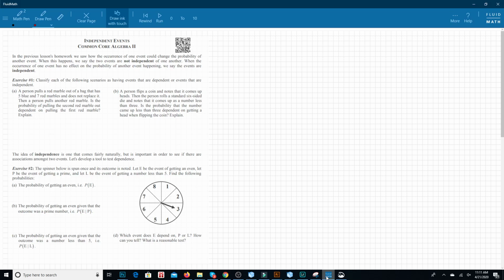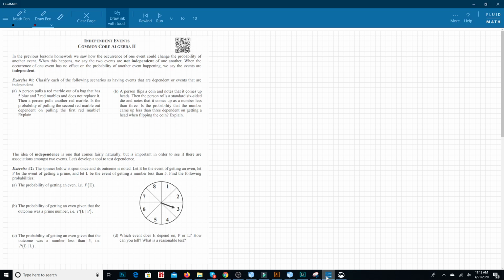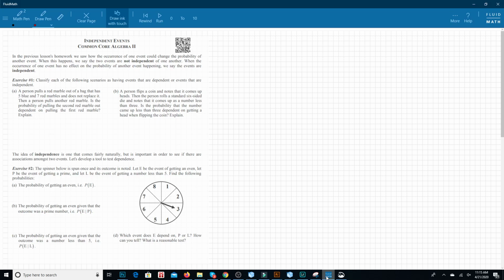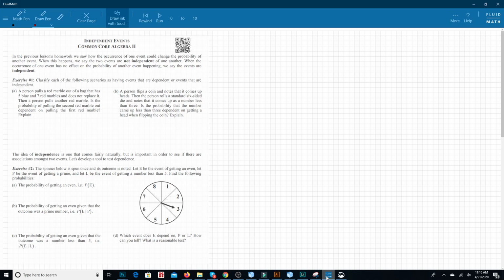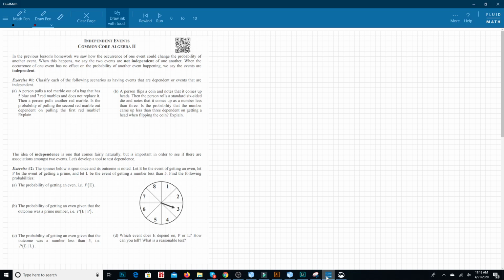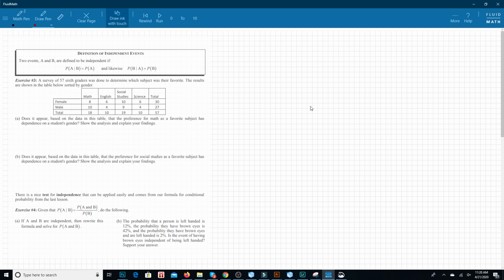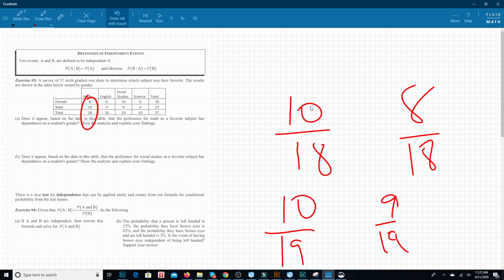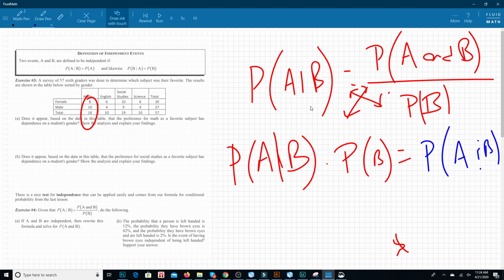Probability Intro E-Math Instructions(Independent Events)- Day 3